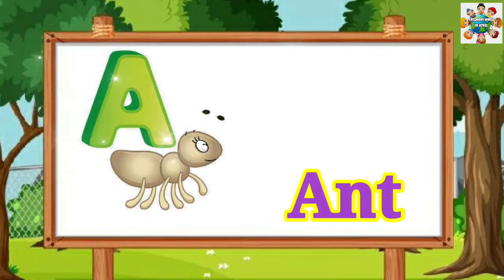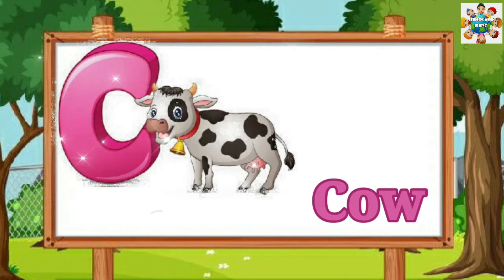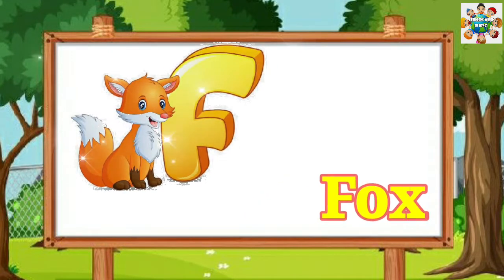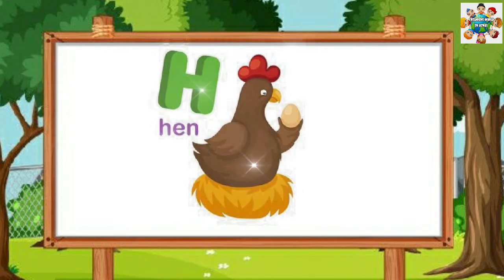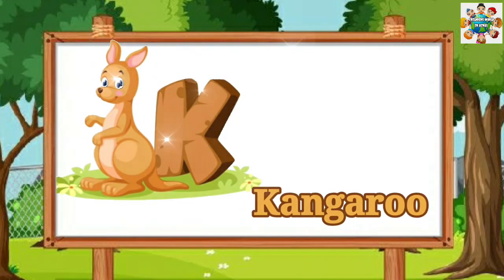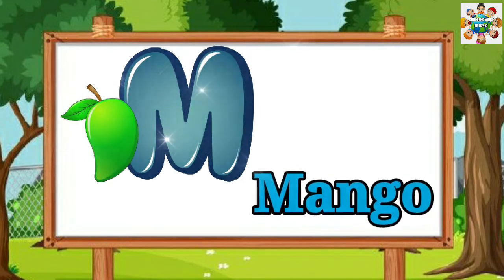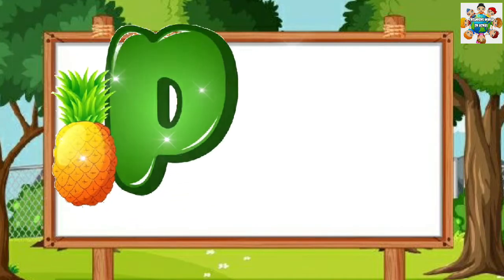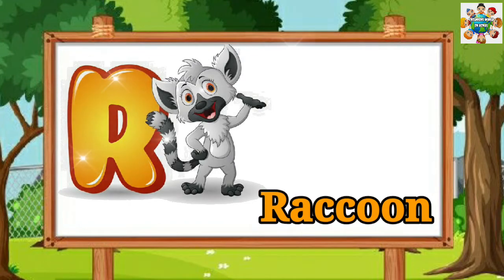ABC Phonics Song, English Alphabet, A for apple, Phonics, ABC Song, Abcd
c for chocolate
h for honeycream
m for milk
p for pineapple
q for queen
r for rice
s for sunflower